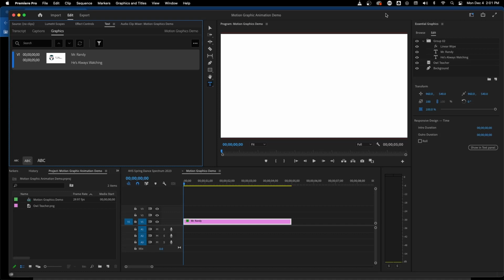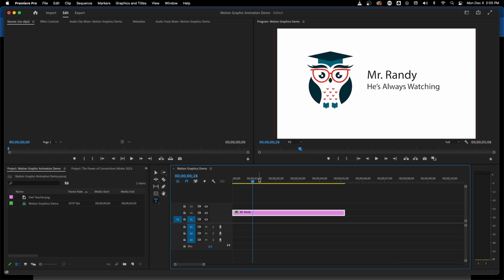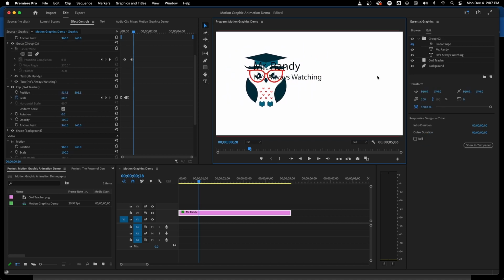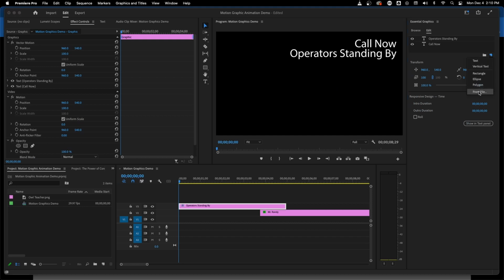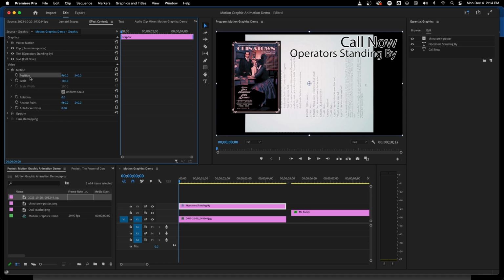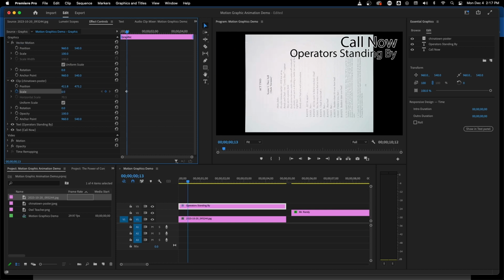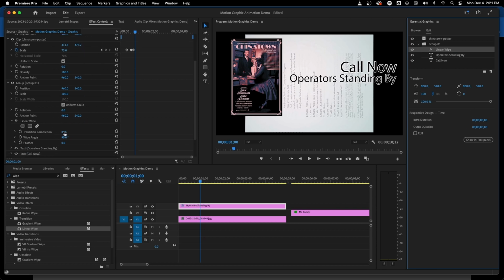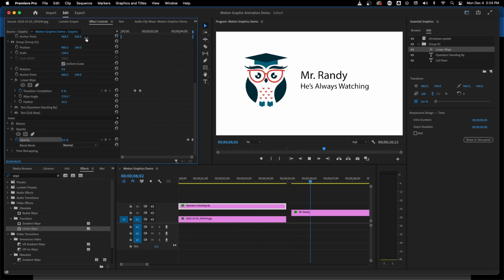Animating and Motion Graphics in Premiere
For students of my DigiMedia classes, this is a tutorial about basic concepts of animation and how to do it inside of Premiere Pro, particulary in relationship to the Essential Graphics panel and the Effect Controls panel in Premiere.

If you view this and have questions, leave a comment or talk to me during class or by email.